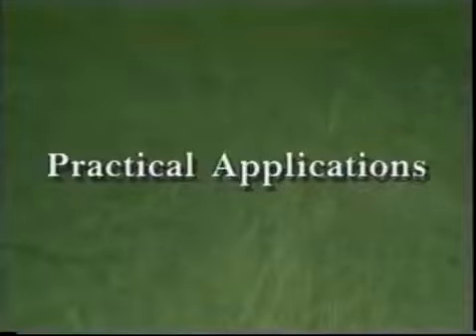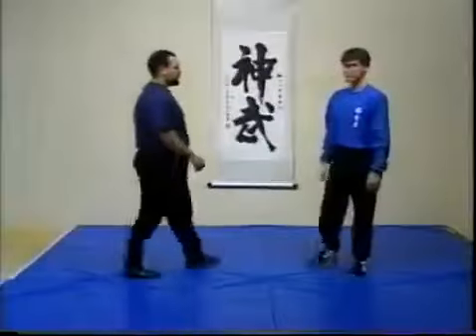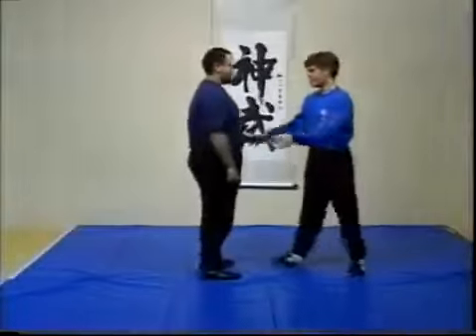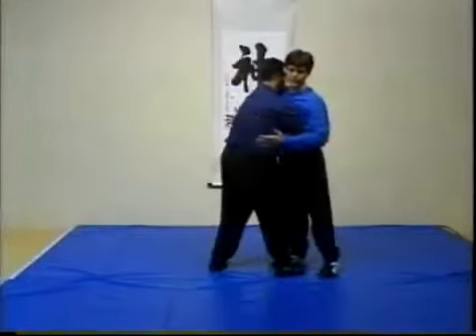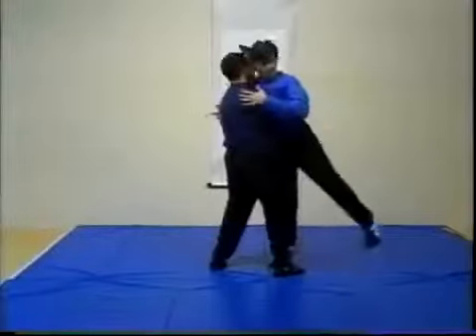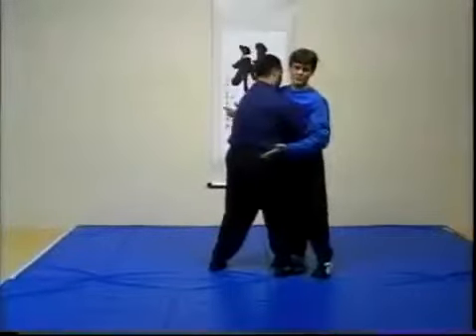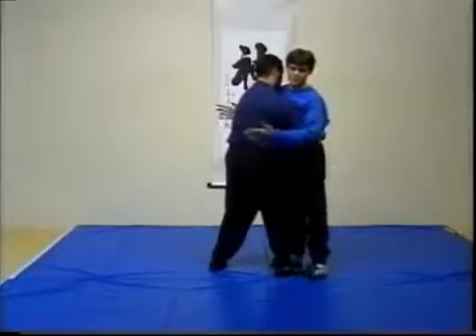Tim Cartmell - ECT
This is an upload of Tim Cartmell's Effortless Combat Throws as an archive. If you like it please support Tim by purchasing his books and videos